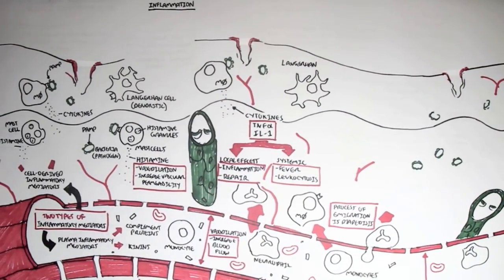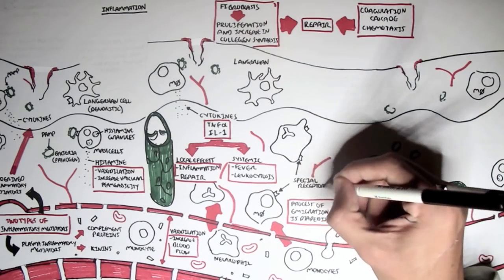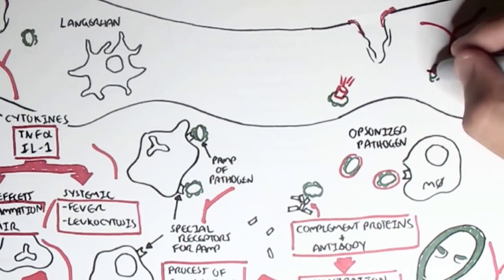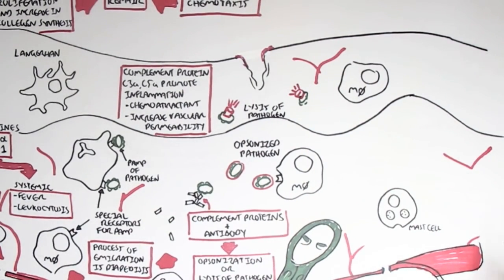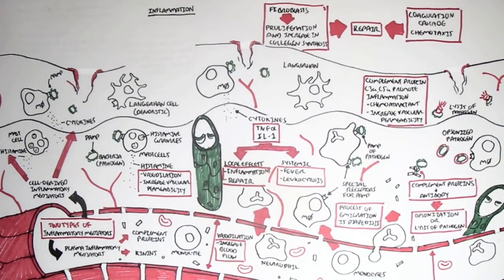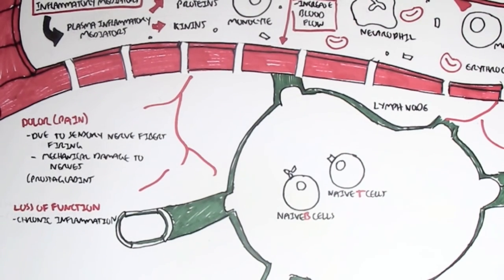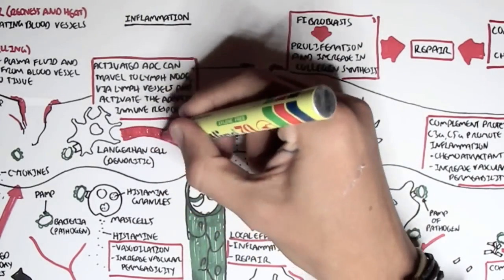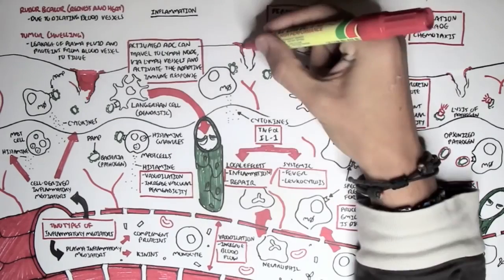Part II Inflammation